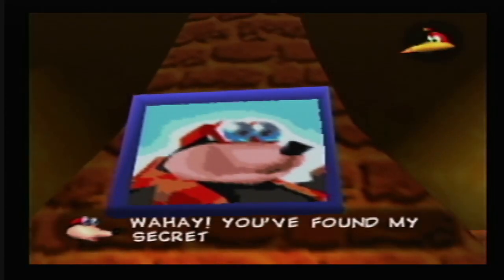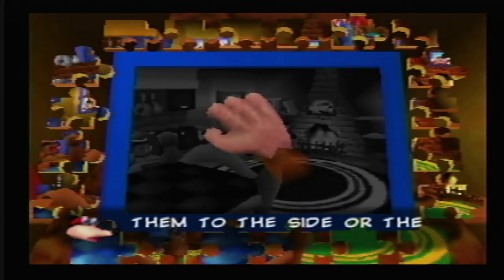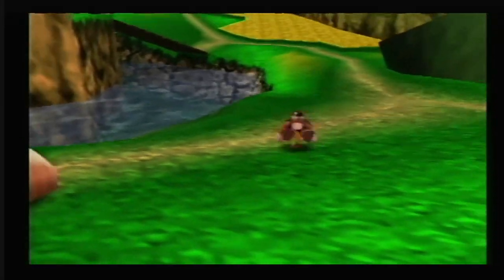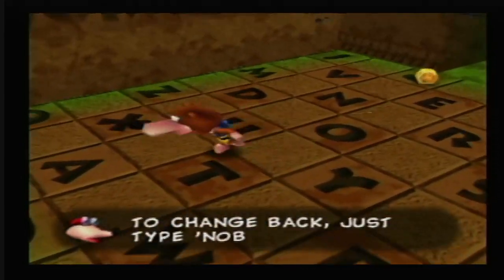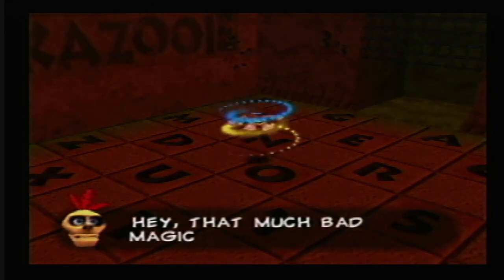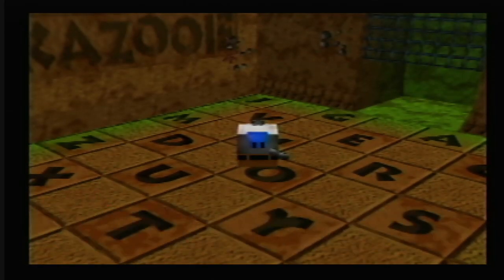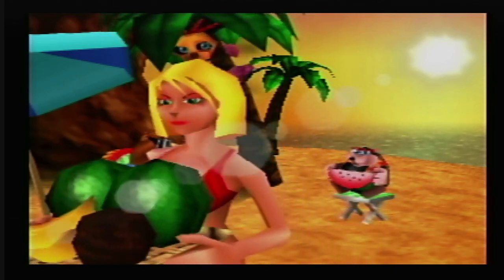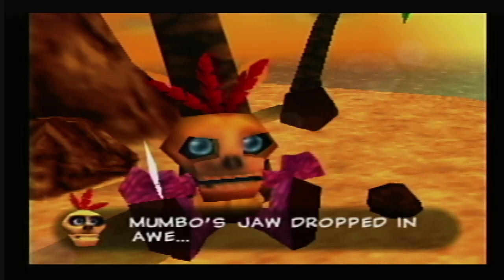Banjo Kazooie (Extra) Bonus episode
With the main game now done let's talk about a few last minute things and secrets and what not INCLUDING the true ending of Banjo-Kazooie